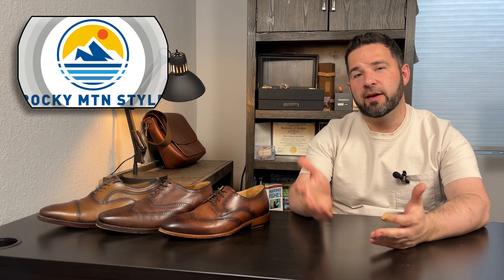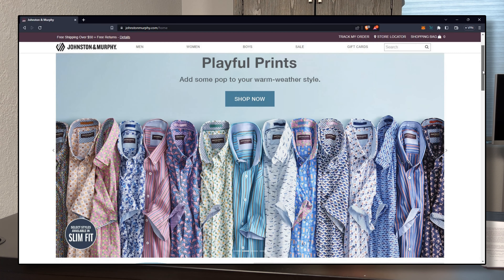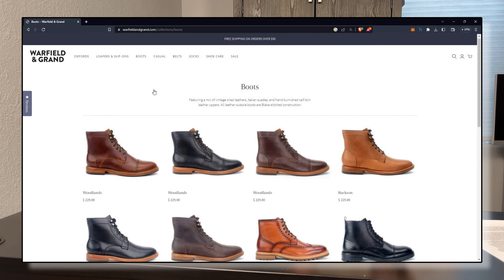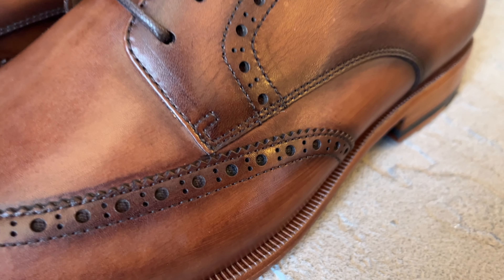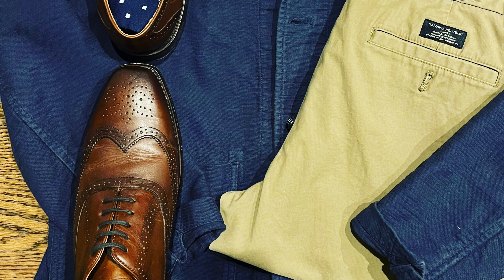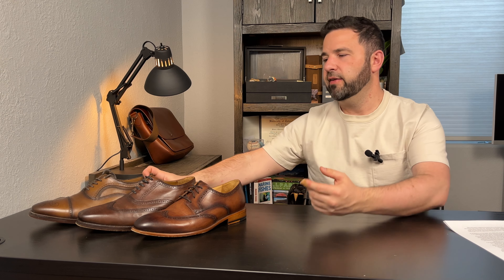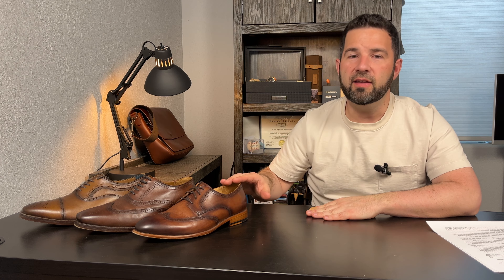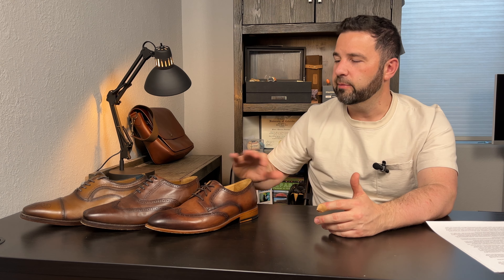Dress Shoe Comparison: Thursday Boot Co Aviator, Warfield and Grand Rossen, Johnston & Murphy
Warfield & Grand is offering some major value and refinement for not-so-much money.  Other brands should be taking notice one W&G starts getting their name out there a bit more!  I've really enjoyed wearing their wingtip over the last several weeks and getting to compare it to two worth competitors!